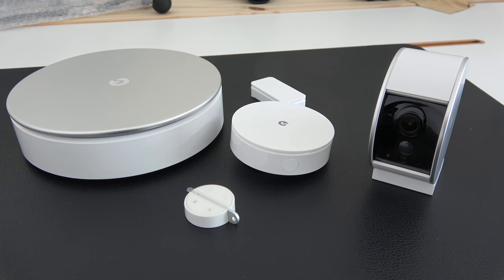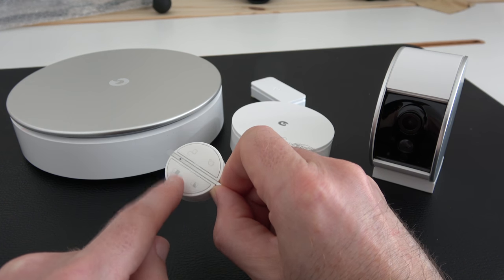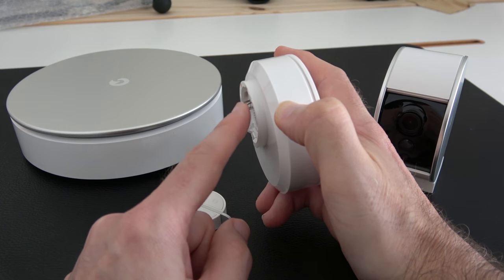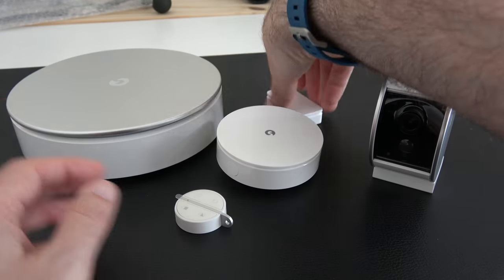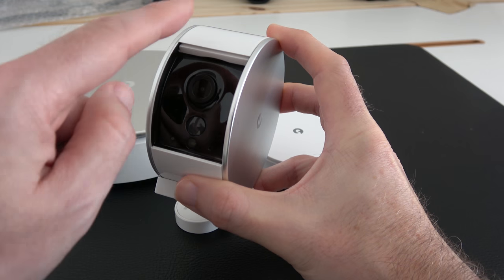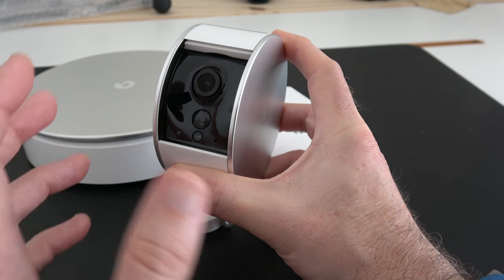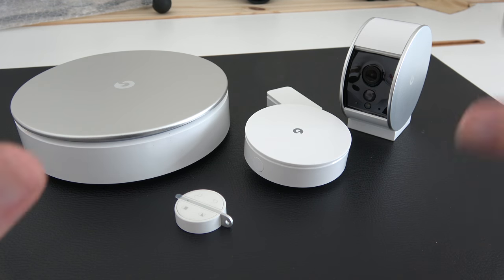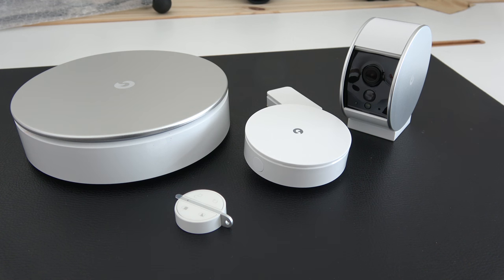MyFox Home Alarm & HD Security Camera